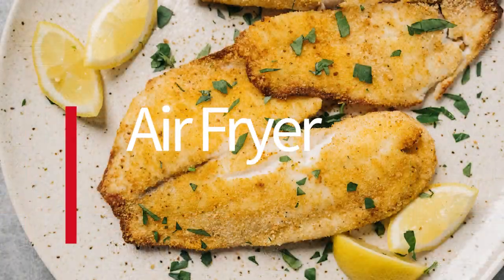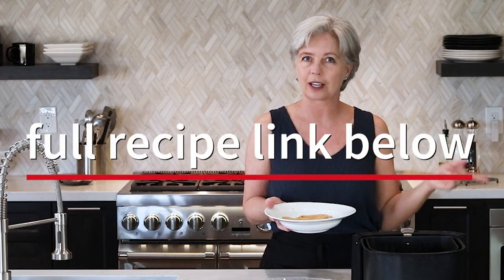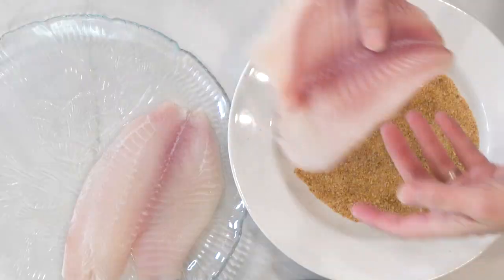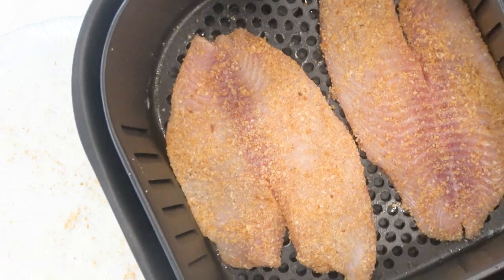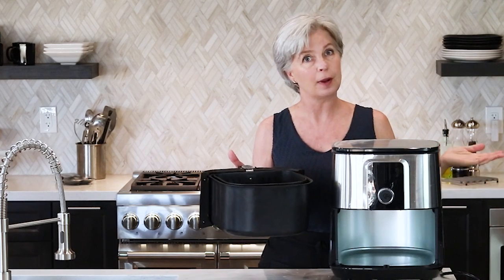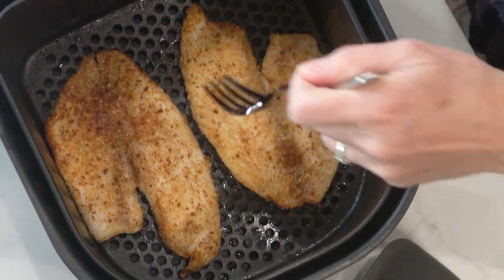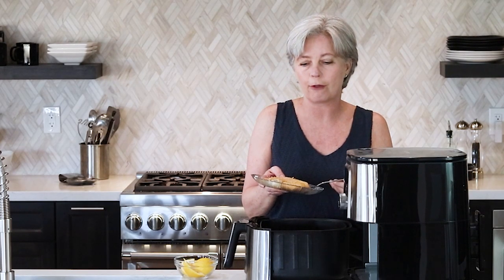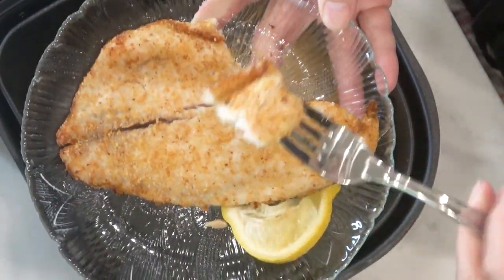Air Fryer Tilapia Filets | Crunchy and Healthy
Air Fryer Tilapia 👉 Get FREE quick and easy recipes delivered right to your inbox

Air fried tilapia is one of the best air fryer fish recipes. Once you cook tilapia in the air fryer, you'll never look back. This air fried tilapia recipe is a fantastic way to get air fryer crispy fish. This is one of the easiest air fryer tilapia recipes from The Spicy Apron and it will allow you to eat tasty healthy food. But just because these air fryer fish filets are healthy doesn't mean they're not packed with flavor. Give these air fryer tilapia filets a try and you'll see why tilapia in the air fryer will become one of your weeknight favorites.

Products I used in this video:
👉 Bagotte Air Fryer